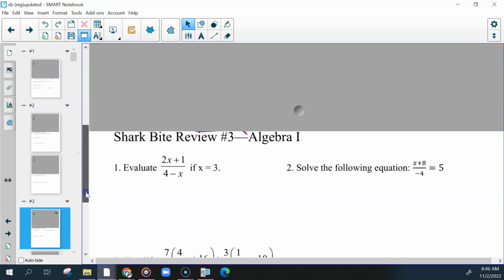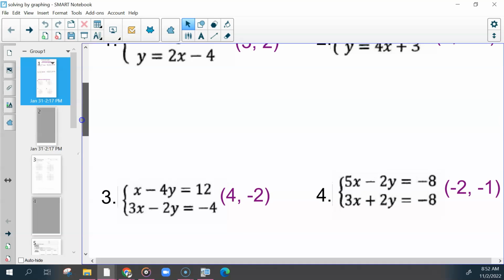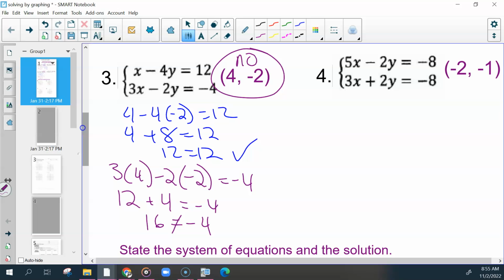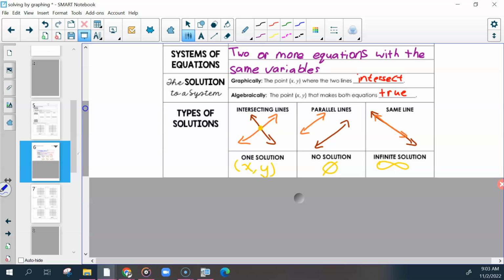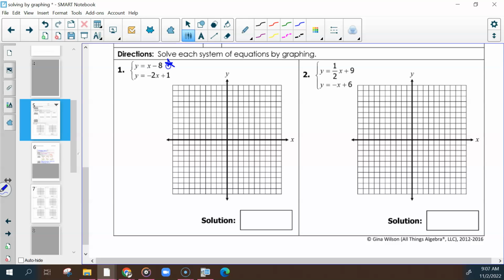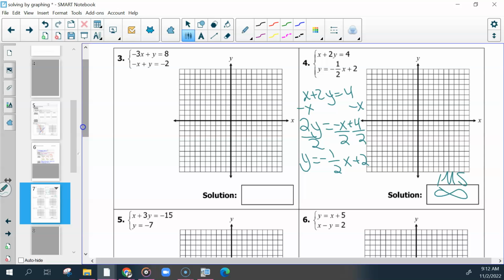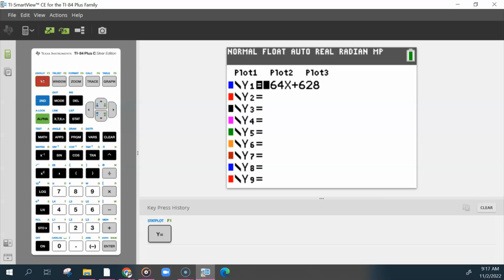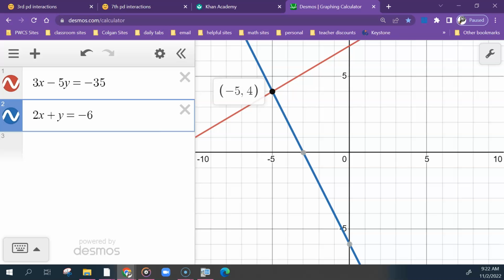AFDA 3rd 11-2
We went over the next shark bite before starting our notes on solving systems of equations by graphing. We talked about how to check to see if a solution worked algebraically and how to find a solution once it's graphed. Then we talked about the different types of solutions as well as how to graph the equations to find the solution. Then I showed you how to check yourself in desmos and in the calculator.